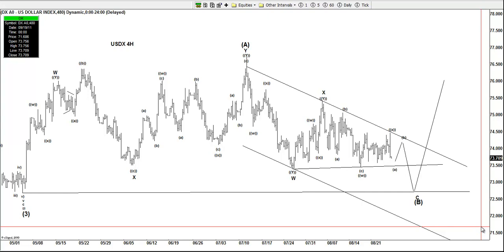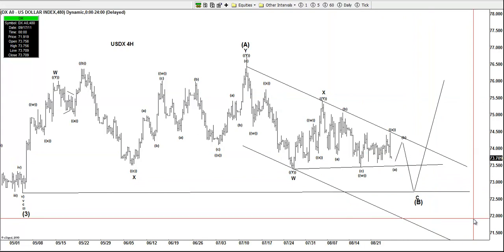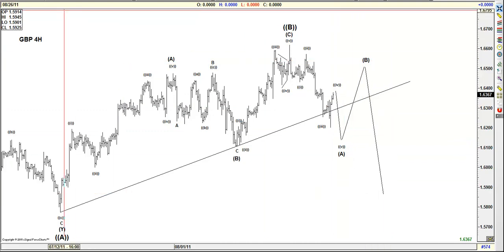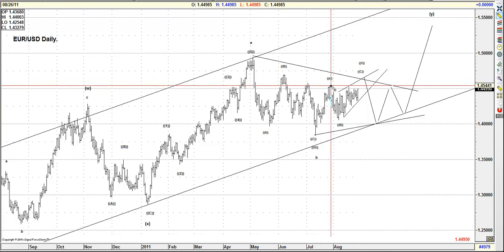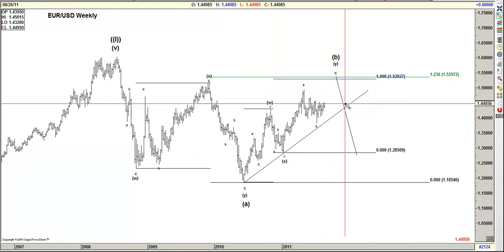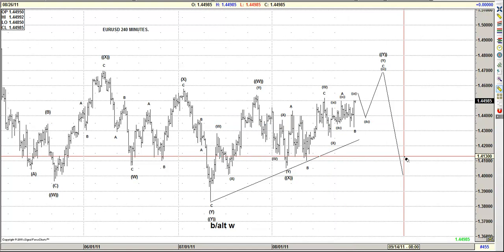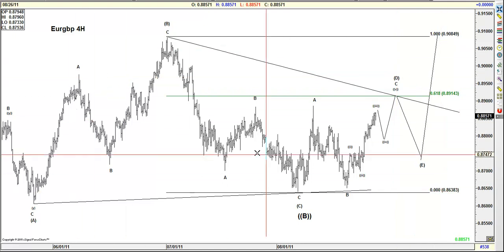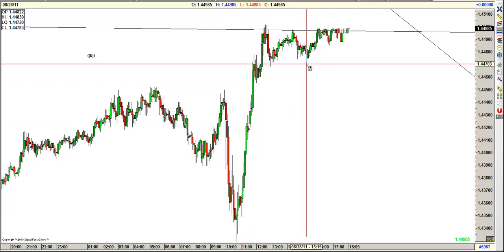Elliottwave forecast for 8.28.2011